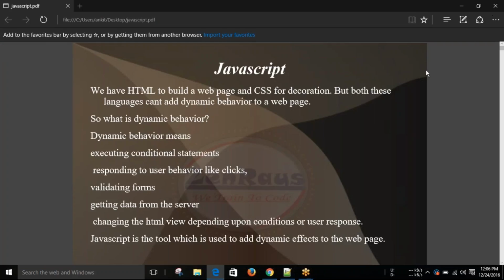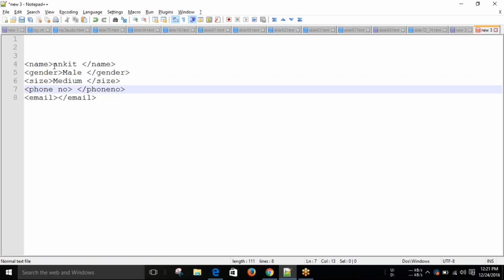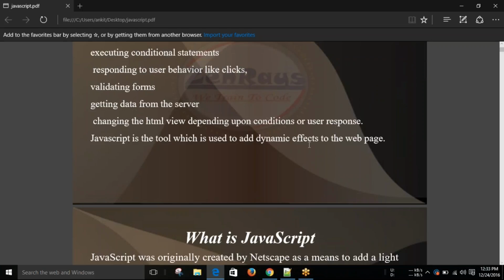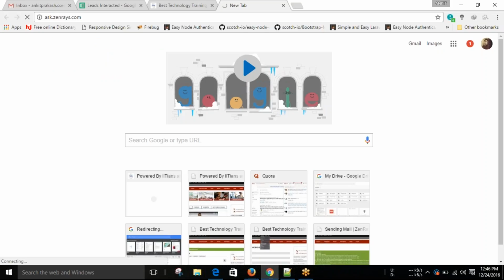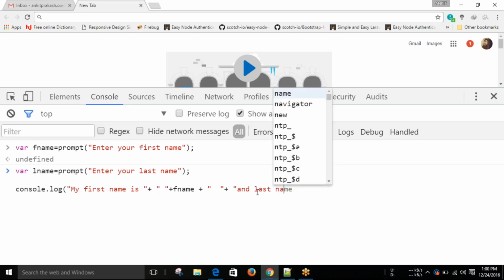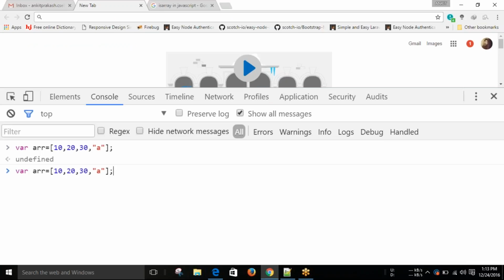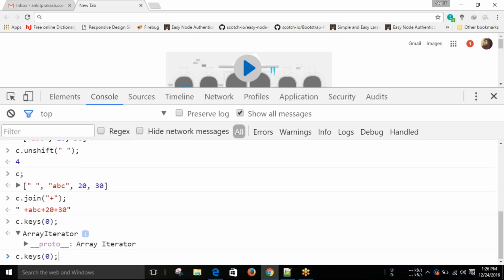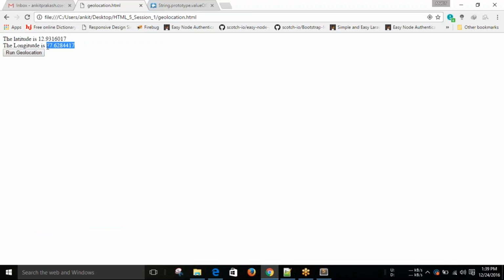JavaScript Tutorial for beginners in Bangalore at Zenrays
Zenrays providing best Javascript Training in Bangalore.

About ZenRays: Zenrays Technologies provides you training on JavaScript Course in Bangalore and Gurgaon.

Expertise is the outcome of good training, and good training can be gained from good trainers.

We at Zenrays provide you the best training in Bangalore for JavaScript that are completely hands-on and industry oriented so that you can make your own dynamic web page.

We do not provide you the regular trainers but the experienced industry consultants having more than 10 years of experience providing service in more than 40 companies.

Our course content is designed in the manner that it covers fundamentals concepts to the advanced one making suitable for both freshers and working professionals.

If you have short span of time to learn making web pages more interactive and not finding the ways, the solution is right here. We organize the workshops of 2-3 days with 8-10 hr duration/day so that you can add the skill to your skill-set and make your own web pages.

You will work on live project with our experts with an added advantage of experience letter and course completion certificate.
You will also learn Ajax, every developer’s dream as using AJAX brings many interesting features with it as browser support, updating page without reloading it, XML and DOM to connect data to the script etc.

Online recorded videos are also available along with the facility of online classes so that it is accessible by each and every student those who want to code.

Post course completion you will be able to solve layer issues, animate elements on page, enhance interfaces, access and modify DOM, style webpage, embedded scripting etc.

Job assistance will be provided in order to get you placed in reputed companies with interview and personal development tips.

ZenRays is the best IT Training Institutes based out of Bangalore and provides training globally through classroom and online as well.

Software Technology Training in Bangalore | IT Courses: Artificial Intelligence, Machine Learning, Angular2, ReactJS, MEAN Stack, Python & Django, Spring & Hibernate, Web Development, UI Development, PHP, Java, JavaScript and NodeJS, and check out for more

Keep smiling :)